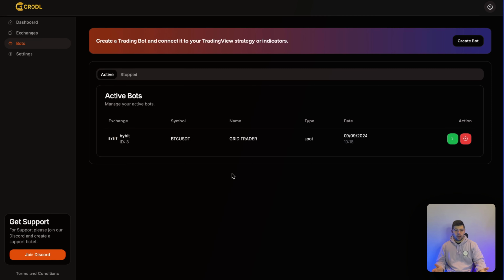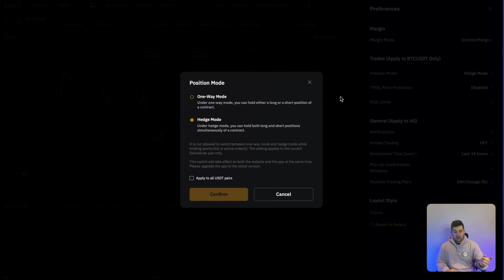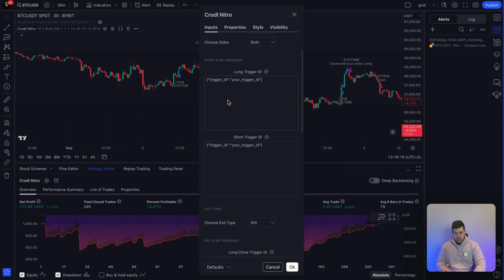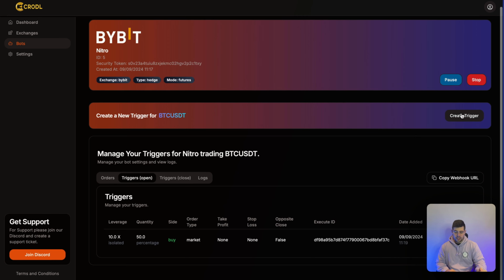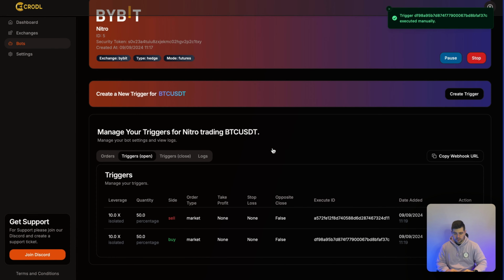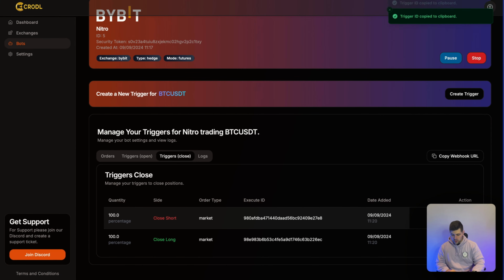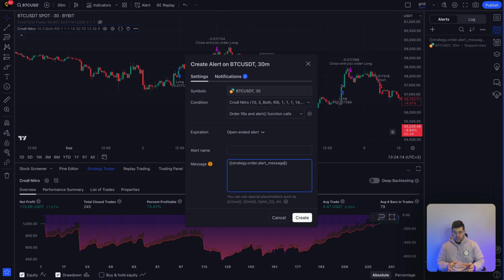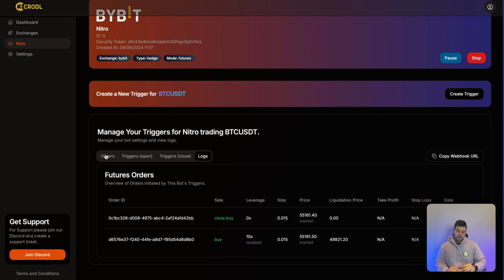Automating Tradingview Indicators with Leverage | Leverage Tradingview connection.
**🚀 Maximize Your Trading Potential with Crodl!**

🔐 **Trade Securely with Blofin - No KYC Required!**
Start trading effortlessly with Blofin:

🤖 **Unlock Automated Trading with Crodl!**
Explore our cutting-edge trading bot and take your strategy to the next level:

✨ **Stay Updated with Us on Twitter**
Follow us for the latest news, insights, and market analysis: